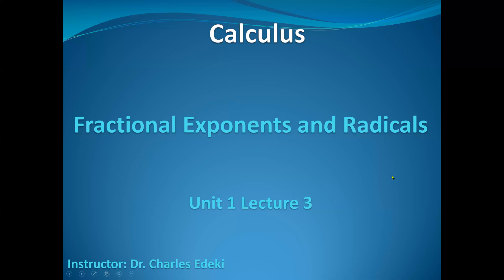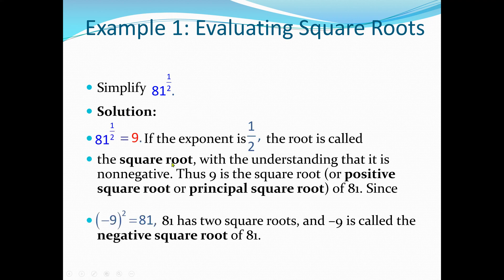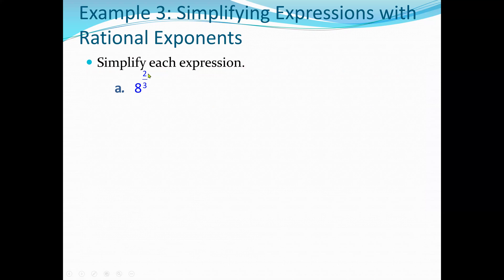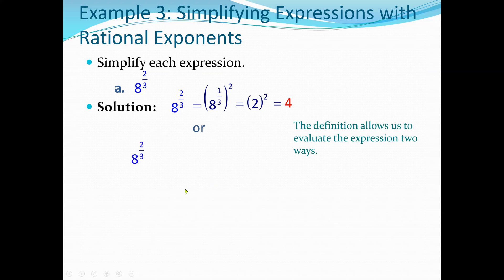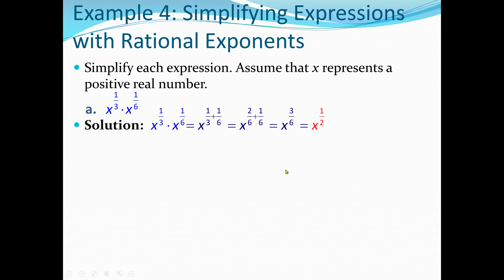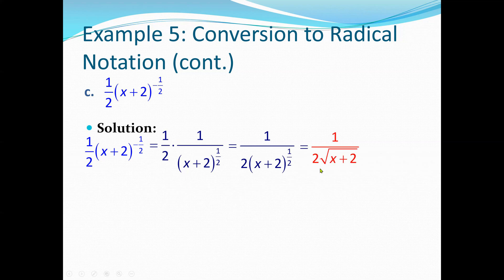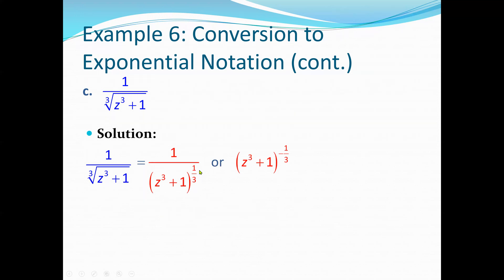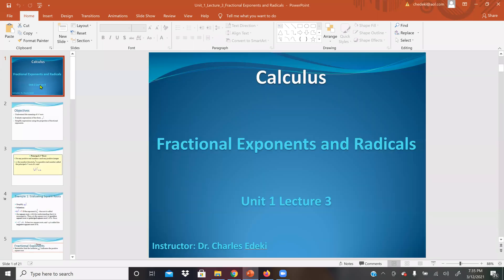College Algebra: Fractional Exponent Rules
A fractional exponent is a technique for expressing powers and roots together. The general form of a fractional exponent is: b n/m = (m √b) n = m √ (b n), let us define some the terms of this expression. The index or order of the radical is the number indicating the root being taken.